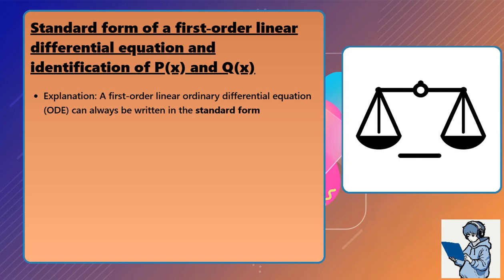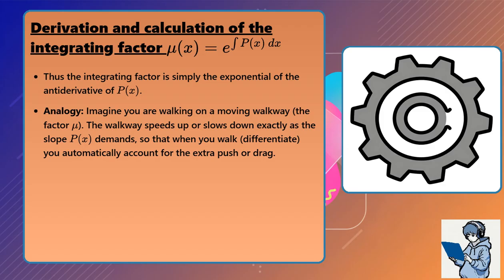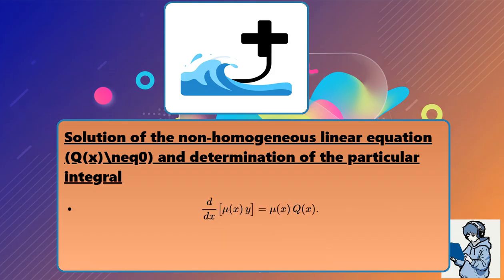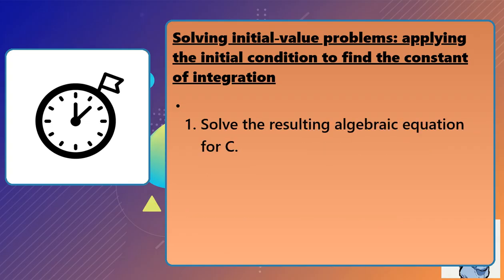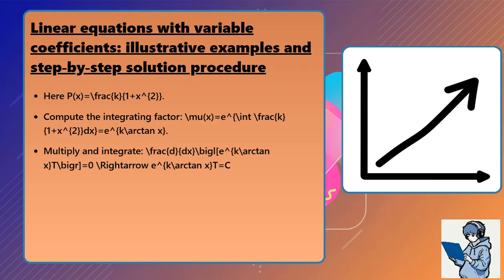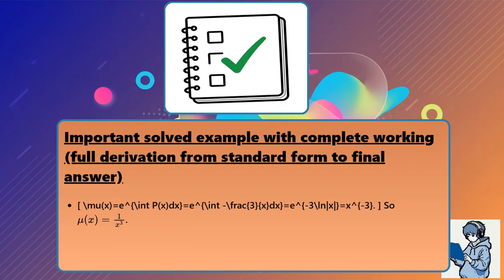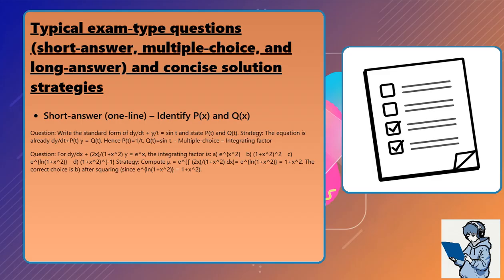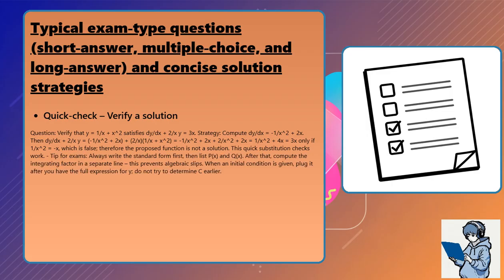[210] Solving First Order Linear Differential Equations (Engineering Mathematics II)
Master Solving First Order Linear Differential Equations (Engineering Mathematics   II) in Minutes! | Complete Educational Breakdown

        In this video, we provide a detailed explanation of Solving First Order Linear Differential Equations (Engineering Mathematics   II).

        What you will learn:
        ✅ Step-by-step breakdown of Solving First Order Linear Differential Equations (Engineering Mathematics   II)